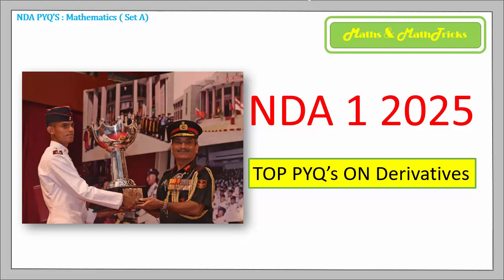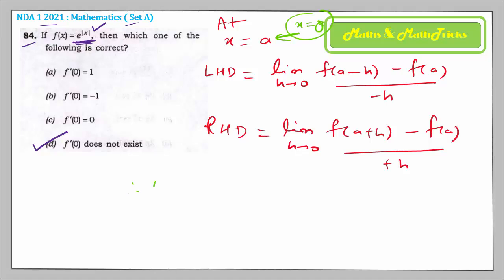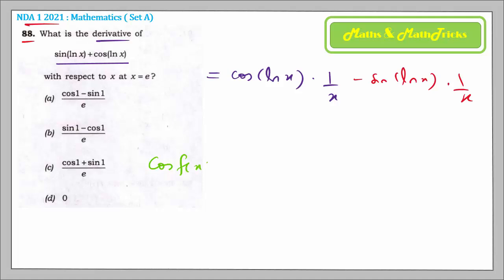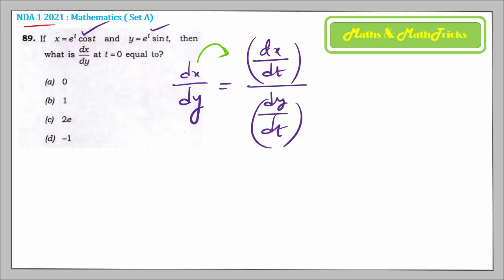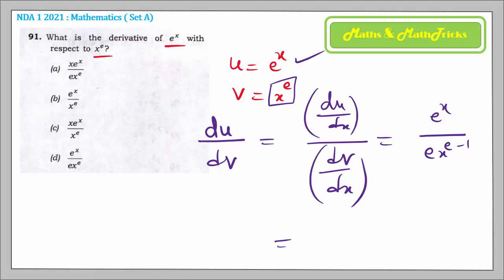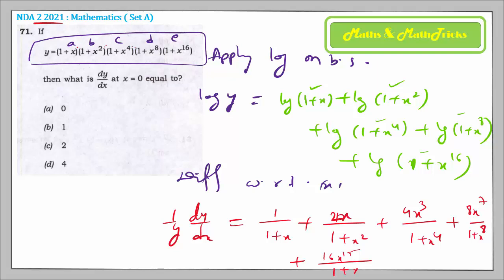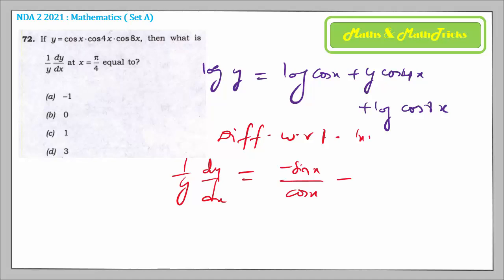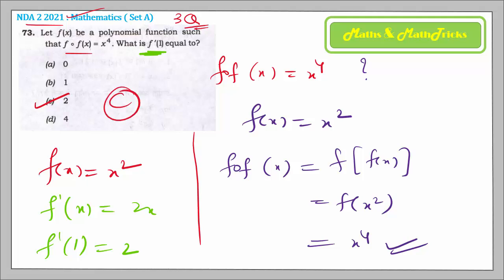Top 5 Derivatives Questions to MASTER for NDA 1 2025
Ace Derivatives for NDA 1 2025: Prepare for your NDA 1 exam with confidence! Our video breaks down important derivative concepts and offers essential tips to help you tackle the test effectively.